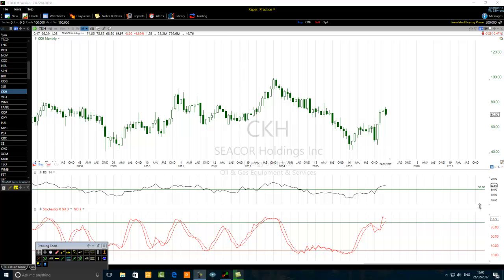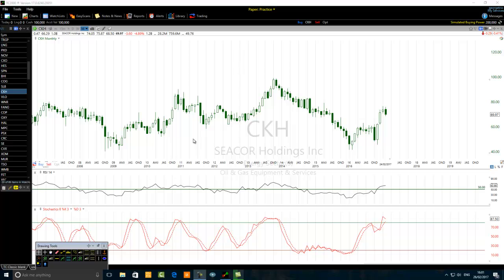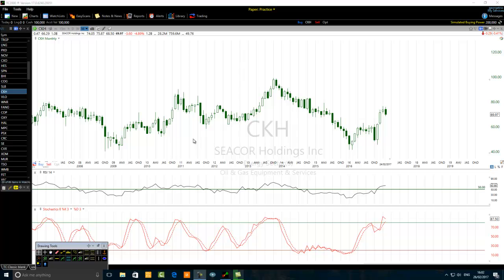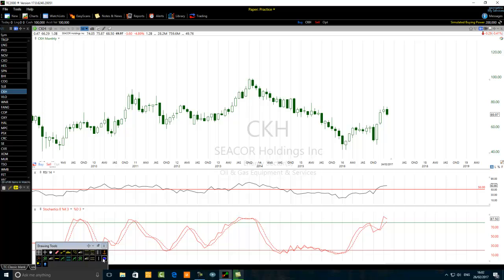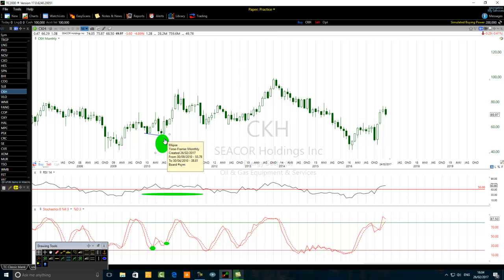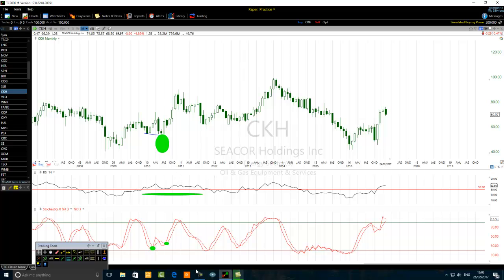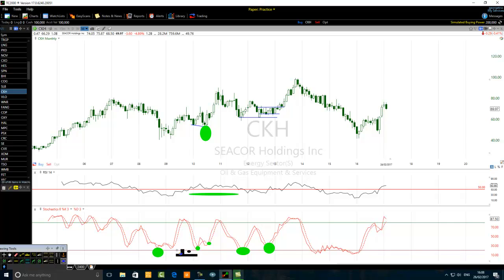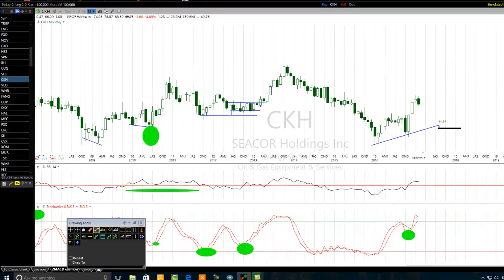How To Combine RSI Indicator And Stochastic Bullish Divergence Like A Pro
Learn how to combine the Relative Strength Index (RSI) indicator
with the slow stochastic (8, 3, 3) bullish divergence like a professional technical trader.  Mix both the power of RSI and stochastics for better trading results.
Know more.